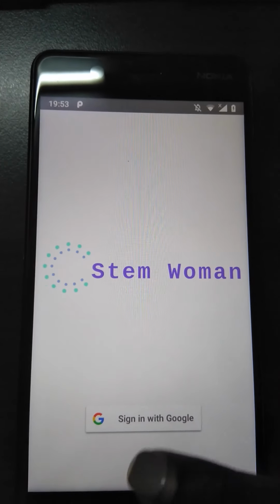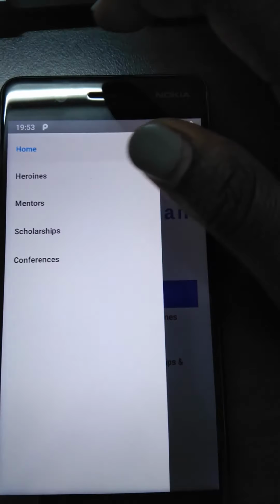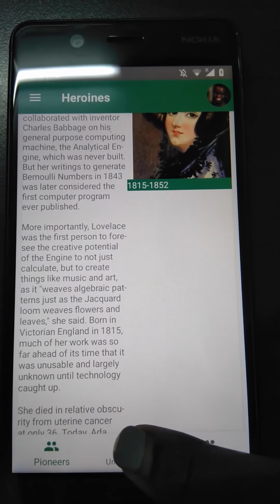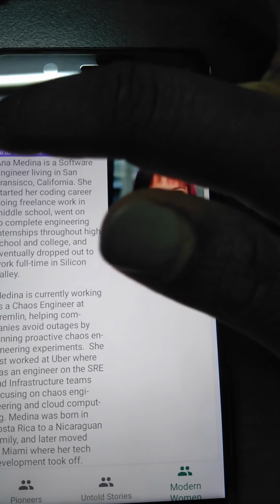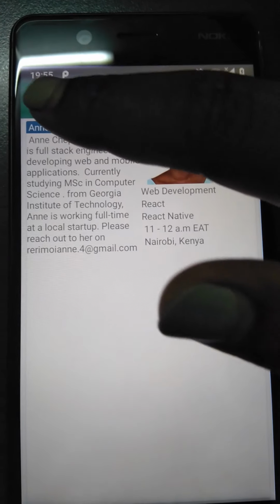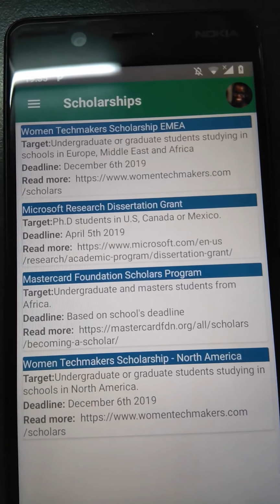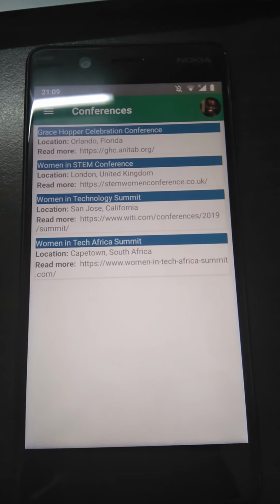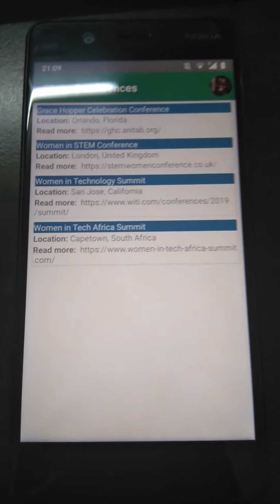Intermediate Milestone 2